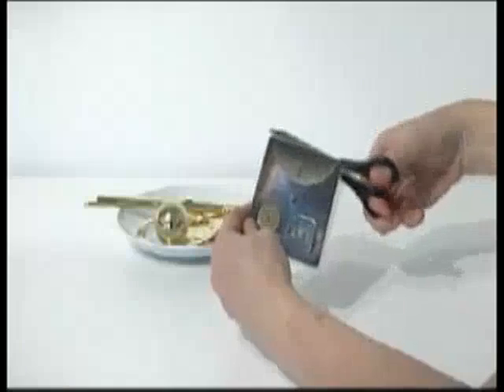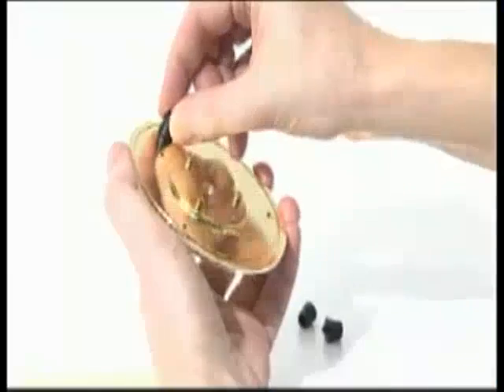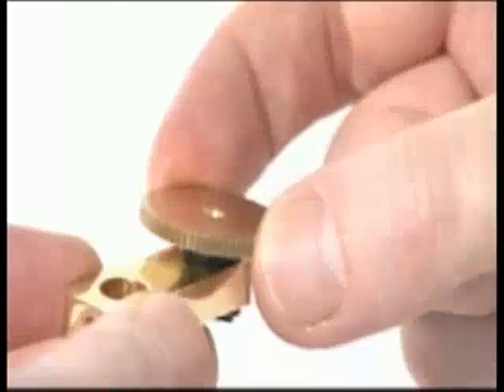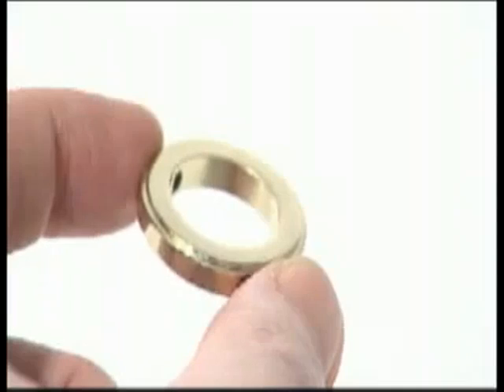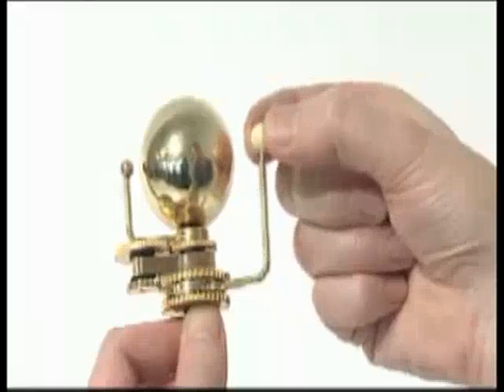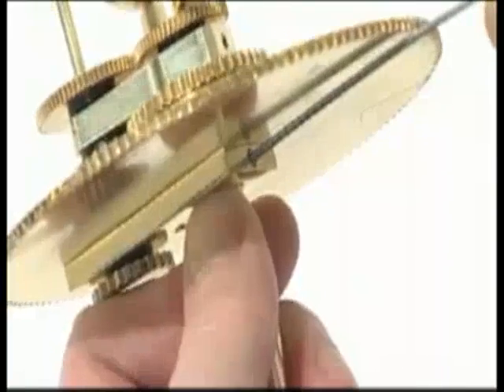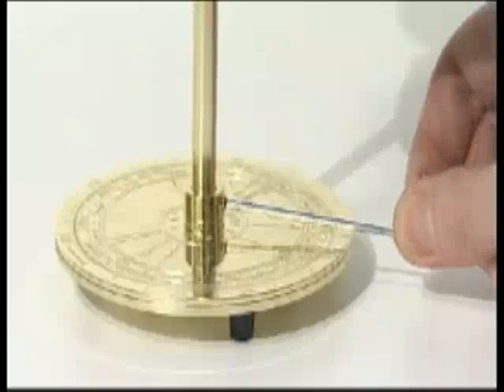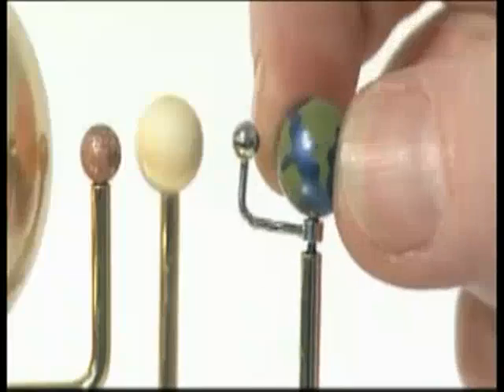build a model solar system,Solar System Orrery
Beautiful build a model solar system avaiable in online store .Build your own moving, solid brass orbiter. Phase 1 assembly video.;build a model solar system.